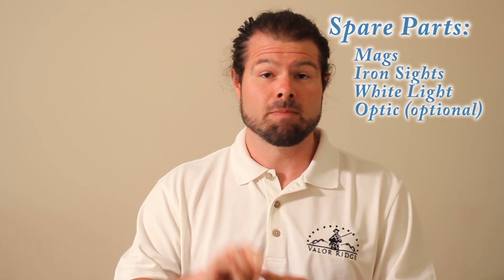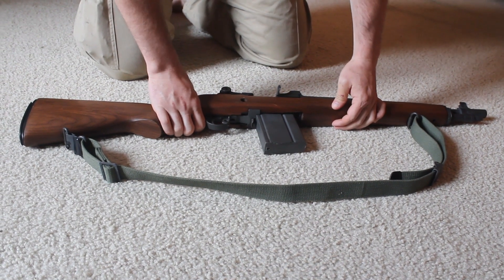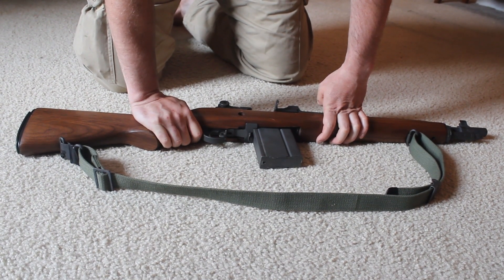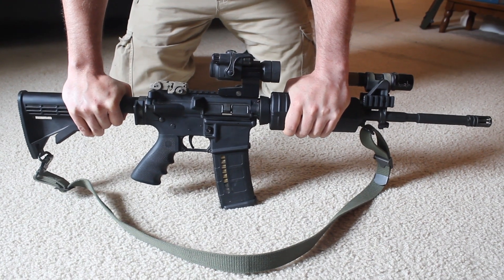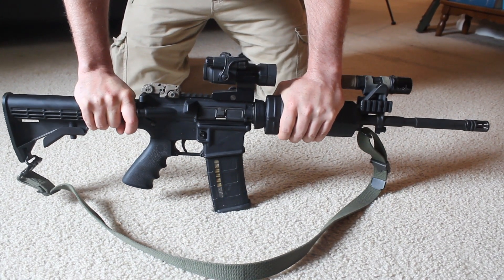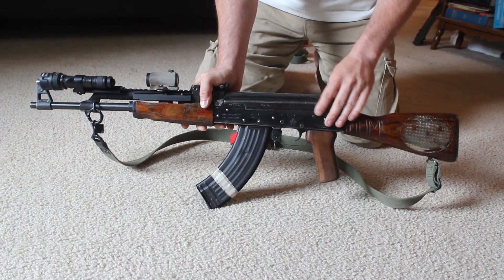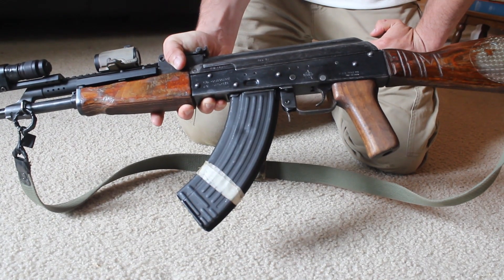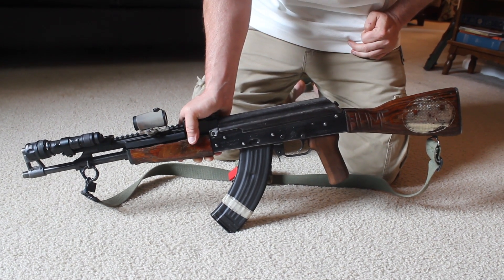How to Choose a Rifle